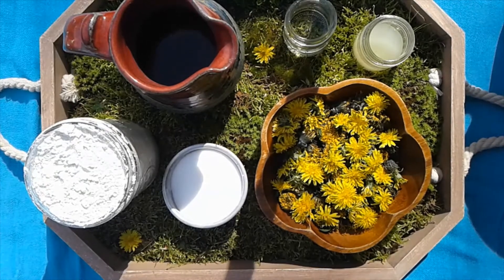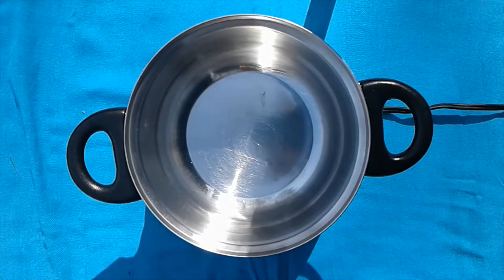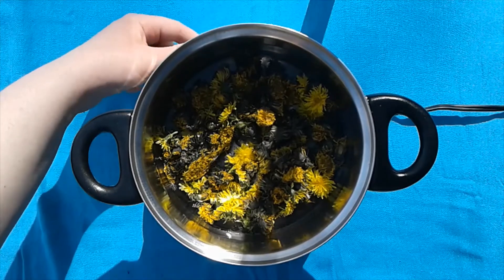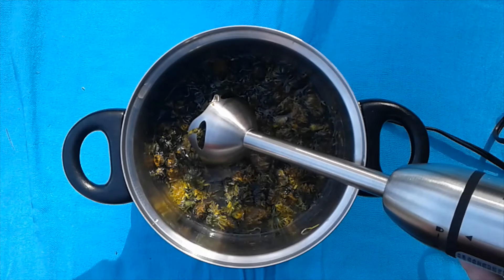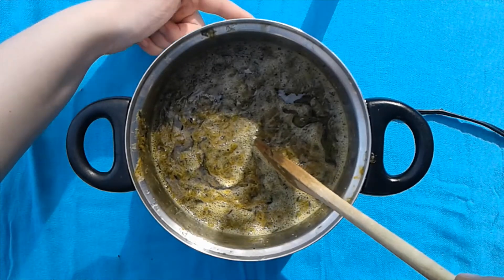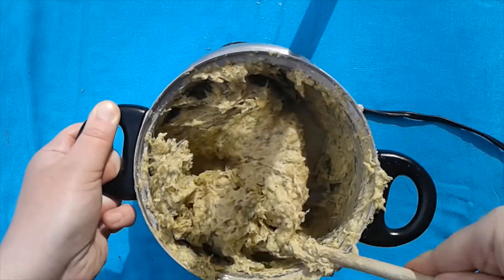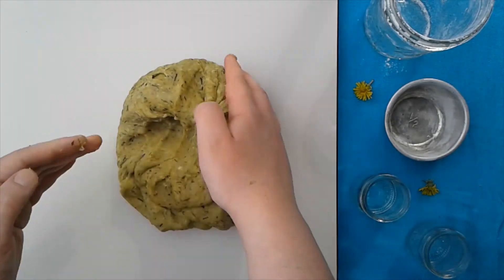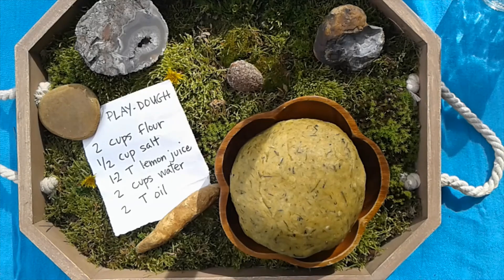Ms. Paige and Ms. Lily make playdough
Join us as we learn how to make playdough with these household items!